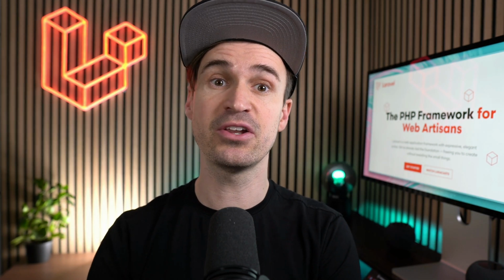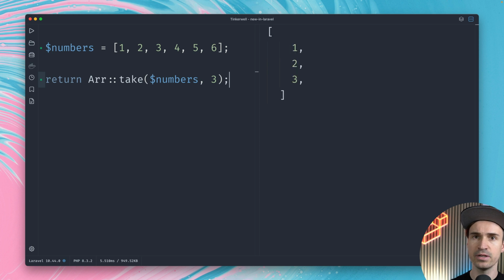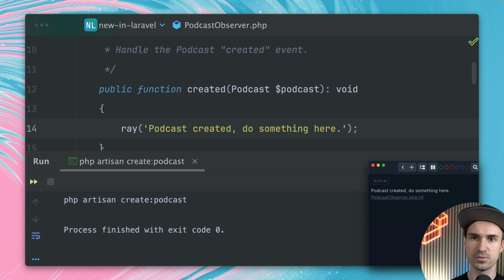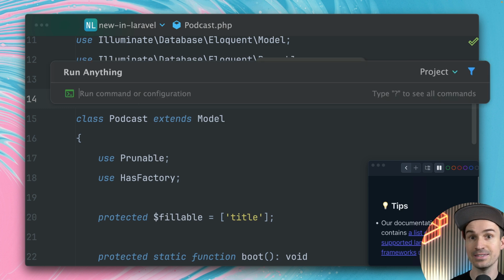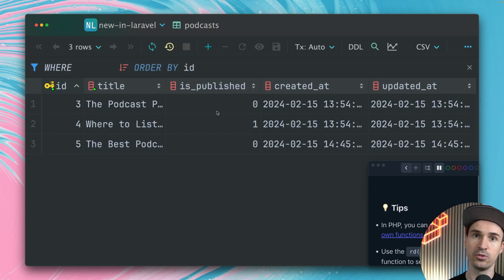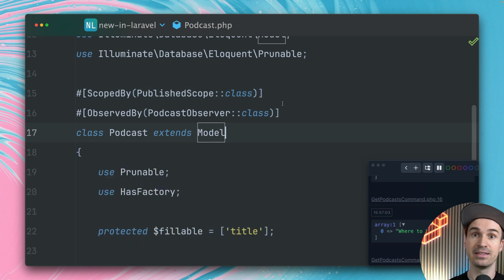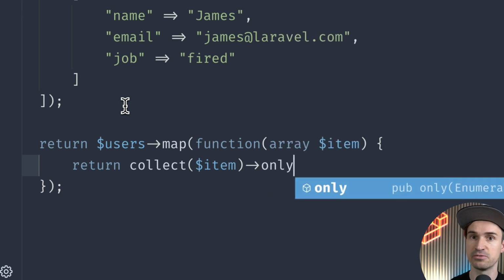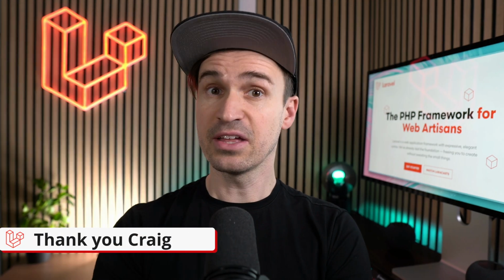New Model Attributes, Base64 Encoding, Collection Select & Array Take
"What's new in Laravel" is back! We will share new features of the Laravel framework every week again 🙌

This time, we will show you new features from the release 10.44.

1️⃣  Base64 String Methods

2️⃣  Array Take

3️⃣  Observer & Scope Attributes

4️⃣ Collection Select

00:00 Welcome
00:16 Base64 String Methods
00:33 Array Take
01:21 Observer & Scope Attributes
04:18 Collection Select
05:30 Bye